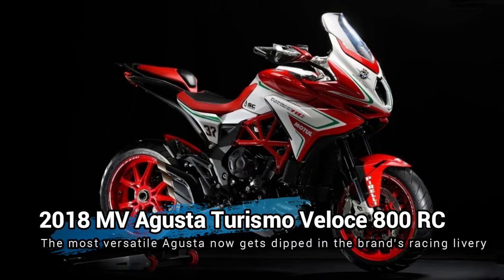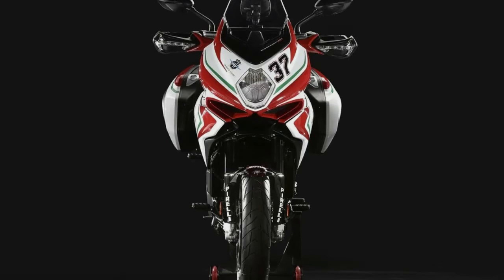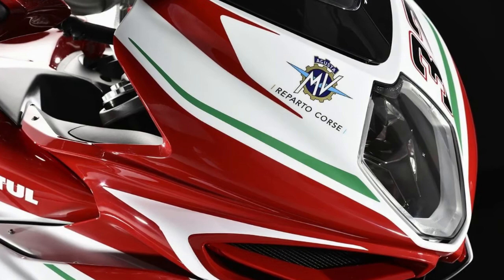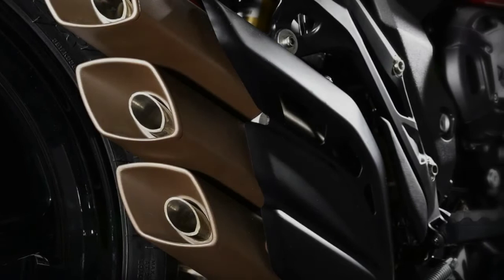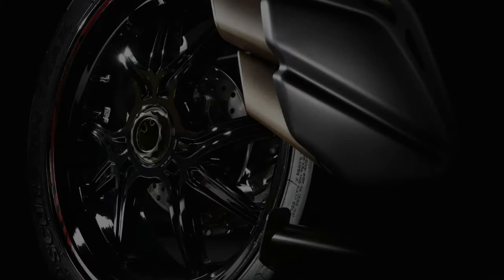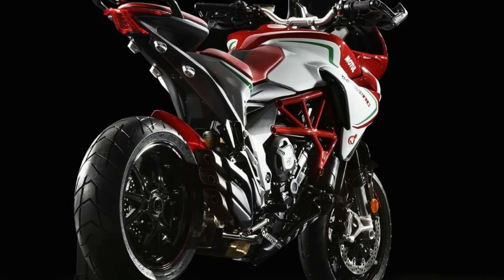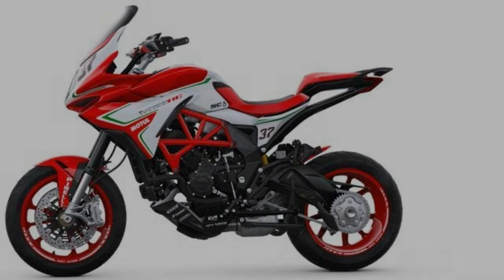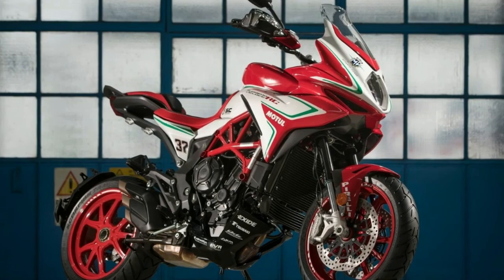2018 MV Agusta Turismo Veloce 800 RC Review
2018 MV Agusta Turismo Veloce 800 RC Review

Until 2014, MV Agusta only built motorcycles that would eat apexes for breakfast, lunch, and dinner. Machines built to just simply look and go fast and handle like a stealth ninja. Then, the company decided to enter a whole new dimension with the launch of the Turismo Veloce, a touring motorcycle that was NOT made with the inspirations of the marquee’s 75 world titles or racetrack pedigree like the rest of the stablemates.

But that notion too has changed, for since 2018, MV has released a limited-production RC (Reparto Corse) edition of the Turismo. It is a legitimate celebration of this MV Agusta’s superior qualities created by the honchos at the racing department, Jules Cluzel and Lorenzo Zanetti.

For 2018, the bike also receives mild updates with its powertrain, electronics, and chassis to keep their mark on the ever-improving sportsbike market. They also get new colors and graphics to mirror the race bikes running hot on tracks around the world.

1. 2018 Ducati Multistrada 1260 / S / Pikes Peak Overview